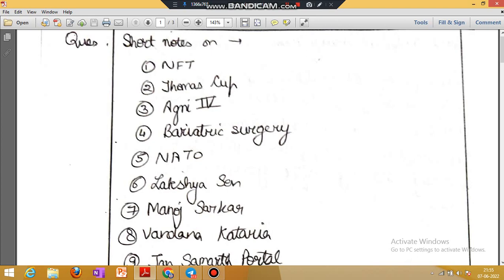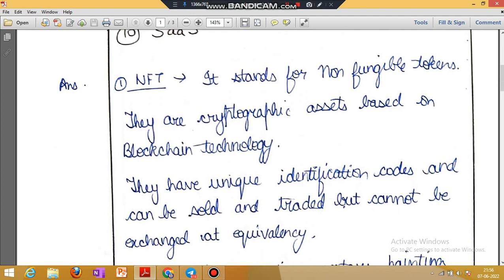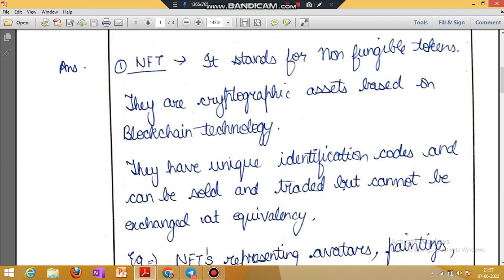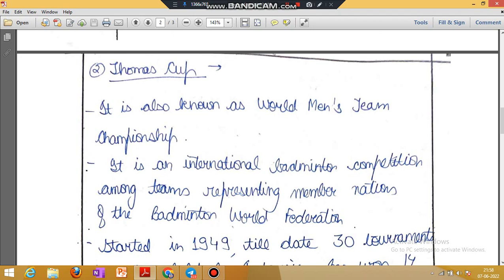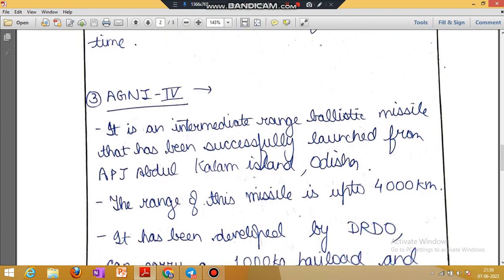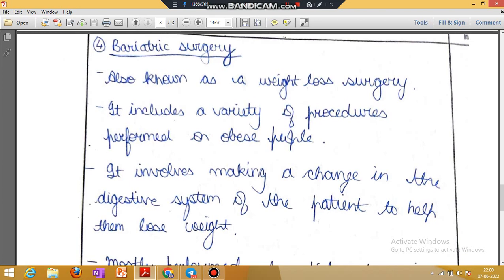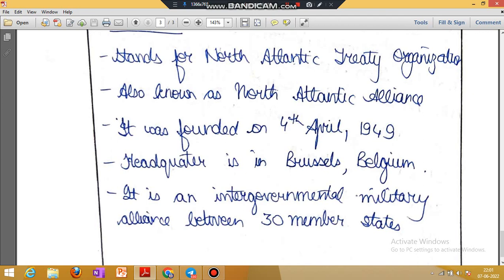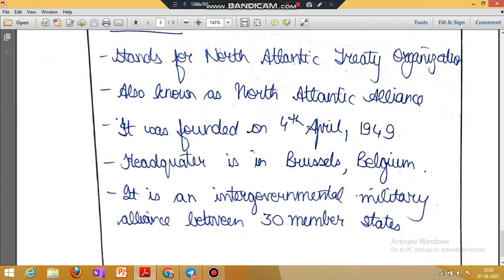UKPSC LOWER & UPPER PCS MAINS ANSWER WRITING FREE INITIATIVE part 10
A free initiative for answer writing skills.

Link of telegram channel for free answer evaluation and feedback.

Covers previous year questions , expected questions and answer writing practice and analysis of mistakes.
Tricks and useful strategy to make your answer stand out and secure great marks.
Move one step closer to your dream job and always remember that you can do it!